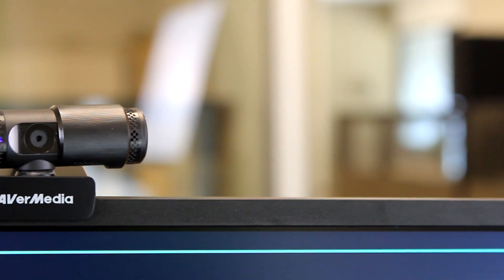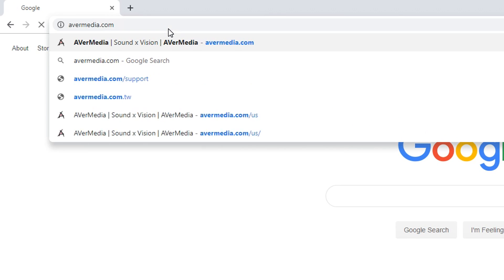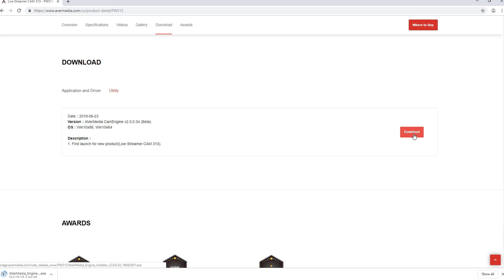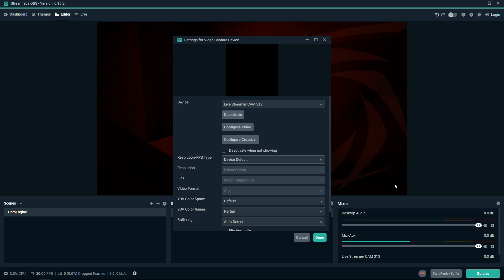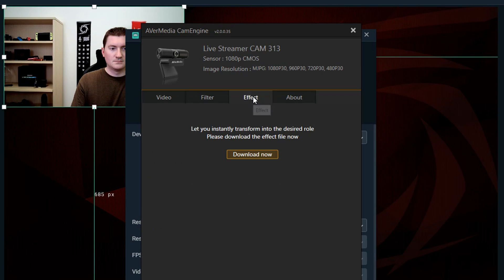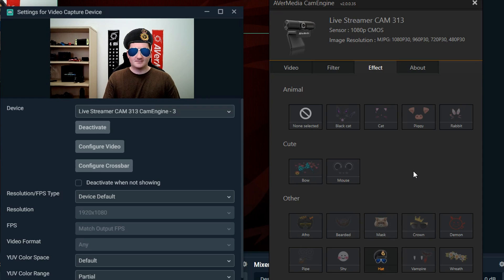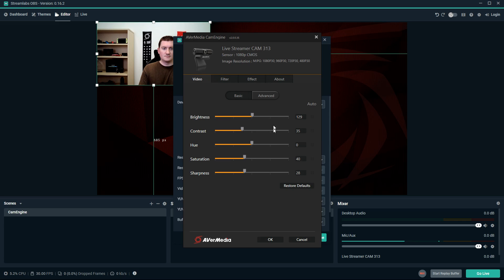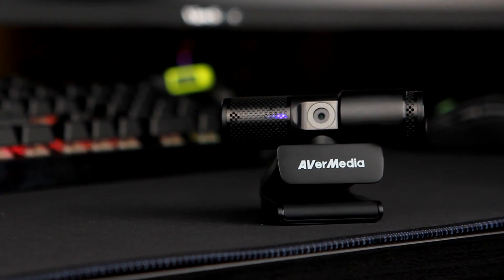AVerMedia Live Streamer CAM 313 CamEngine (PW313) Guide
A guide to using the CamEngine for the PW313 webcam.

START SHARING YOUR MOMENTS

This was recorded with a computer provided by CyberpowerPC.